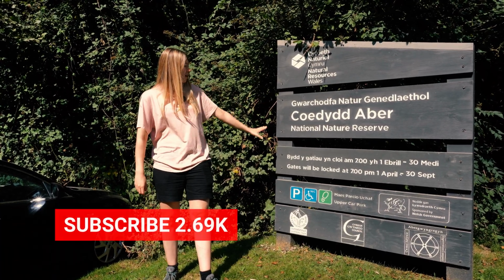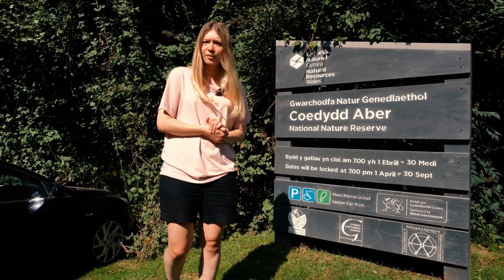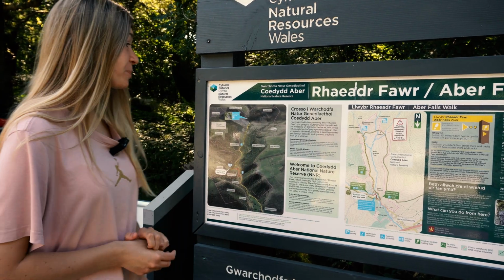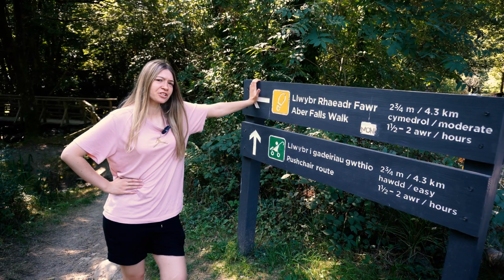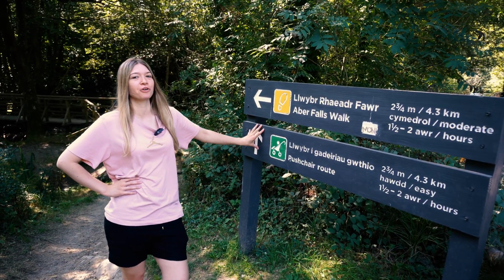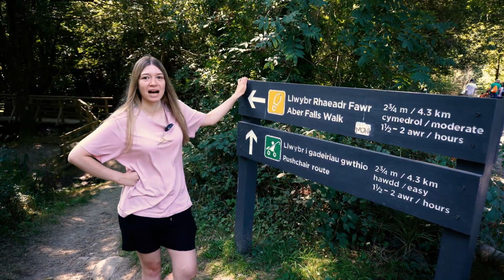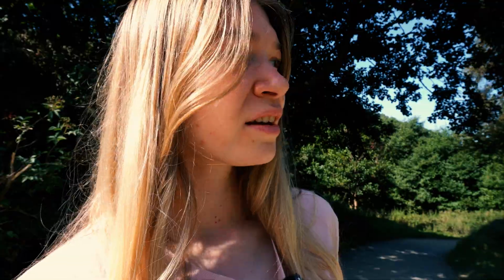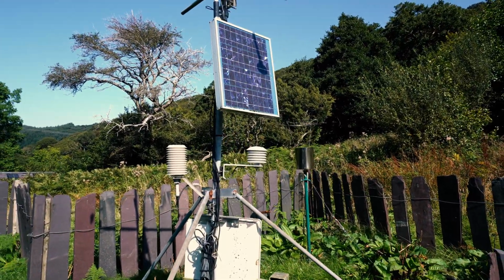Aber Falls | Snowdonia National Park | North Wales | Beautiful Waterfall Featuring 4K Drone Footage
Aber Falls in Snowdonia National Park, North Wales was absolutely beautiful! Sit back and watch - you'll see where to park your car, the route to the waterfall and fantastic 4K drone footage!

Wanna buy me a cheeky coffee for when on my next hike?

MY HIKING GEAR:
Photography Ball
Linkax Torch
Stove Windshield
White Peak OS Active Map
Dark Peak OS Map
Guitar Flask
Hiker Hunger Alpine Sticks

EQUIPMENT USED:
GoPro Hero 9
GoPro Hero 9 Media Mod
Dji Mini 2
Drone Landing Mat
Camera Rain Cover
Rode Wireless Go
Sony A6400
55-210mm Sony Lens
Zhiyun Weebill S
Rode Mic Video Pro+
Adobe Creative Cloud
SD Card

SUPPORT ME: Wanna go the extra mile in supporting me and my youtube channel?